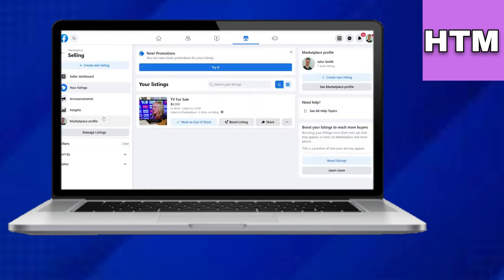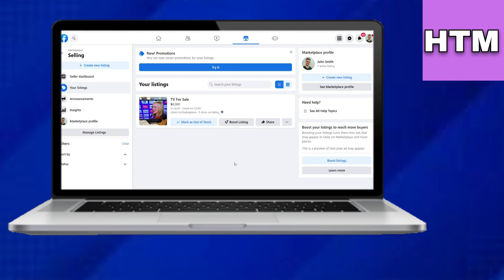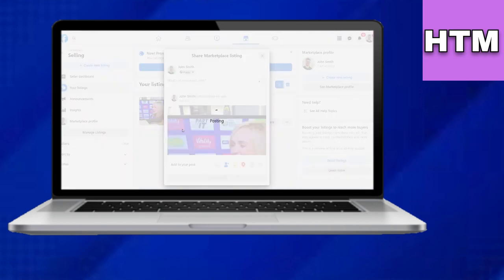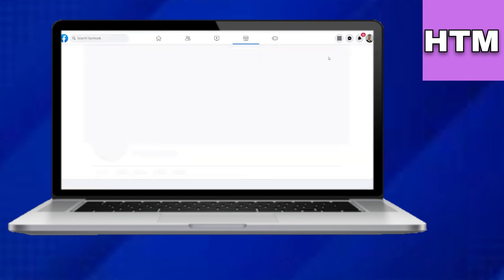How To Make Facebook Marketplace Listing Shareable 2025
How to share Facebook marketplace listing. In this video I'll show you How to Make Facebook Marketplace Listing Shareable.

This is an easy process so keep watching to learn all you need to know about How to Make Facebook Marketplace Listing Shareable.

How to make Facebook Marketplace listing shareable

Share Facebook Marketplace listing

How to enable sharing on Marketplace listing

Make Facebook Marketplace post shareable

How to share Marketplace listing with others

Change settings to share Facebook Marketplace listing

How to allow sharing on Facebook Marketplace

Steps to make Marketplace listing shareable

Enable sharing option on Facebook Marketplace

How to share Marketplace items on Facebook

How to share Facebook Marketplace link

Make Marketplace post public for sharing

How to send Marketplace listing to friends

Allow others to share Marketplace listing

How to edit sharing settings on Marketplace

Make Facebook Marketplace item shareable

How to copy and share Marketplace listing

Share Marketplace post via link

How to post a shareable Marketplace listing

Allow sharing on Marketplace ads